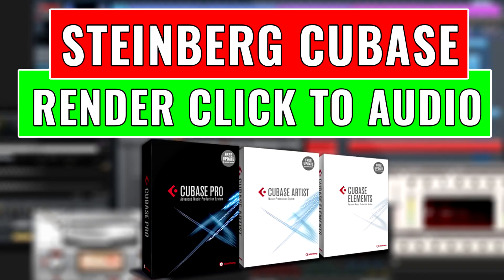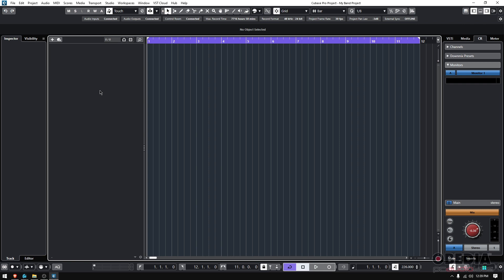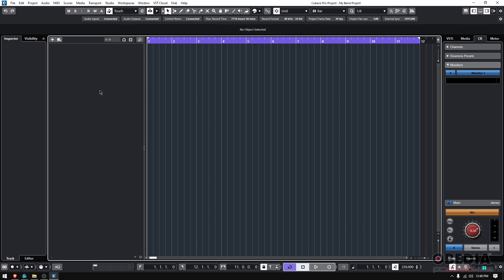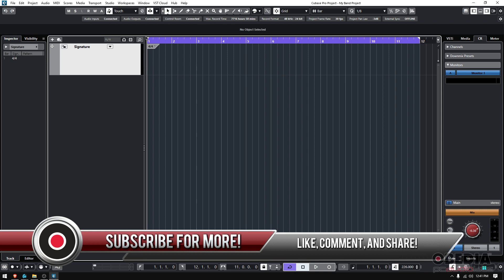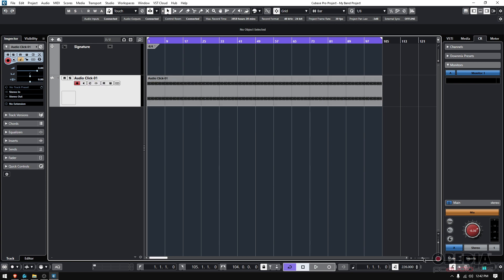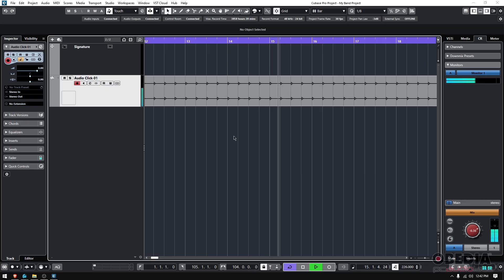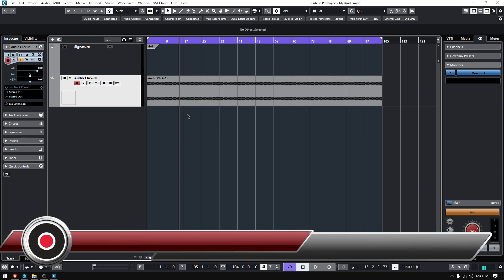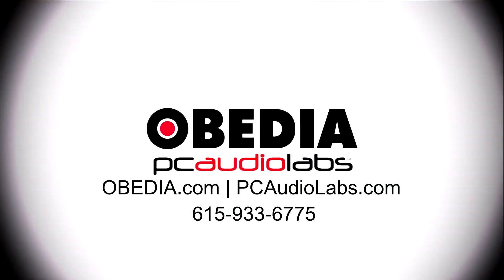Steinberg Cubase: Render Click to Audio in Steinberg Cubase - OBEDIA Cubase Training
In this video, OBEDIA gives you an overview of how to render your click (metronome) track to an audio track in Steinberg Cubase. This is useful if you wish to pass your click track onto a collaborator as audio, or do away with the metronome option in Cubase altogether.